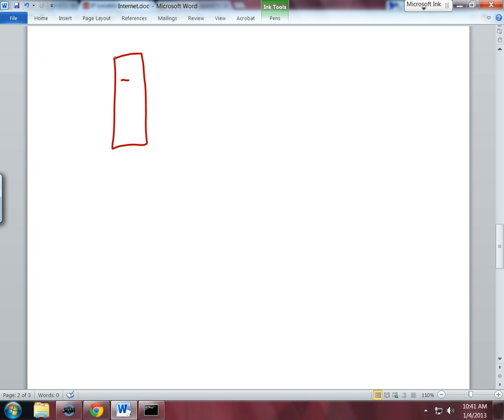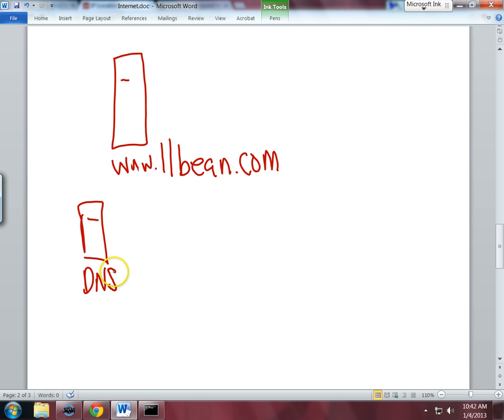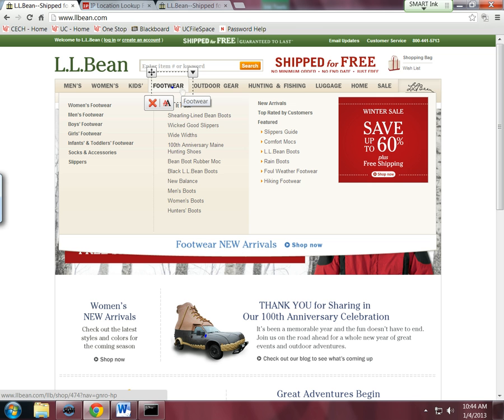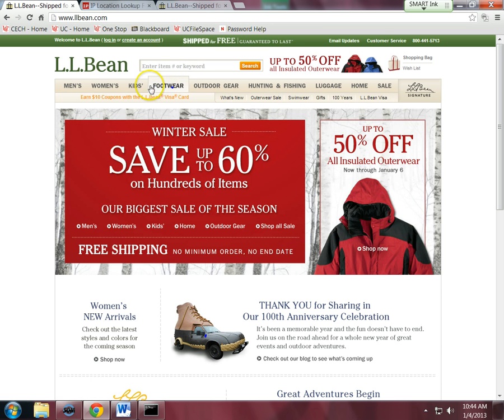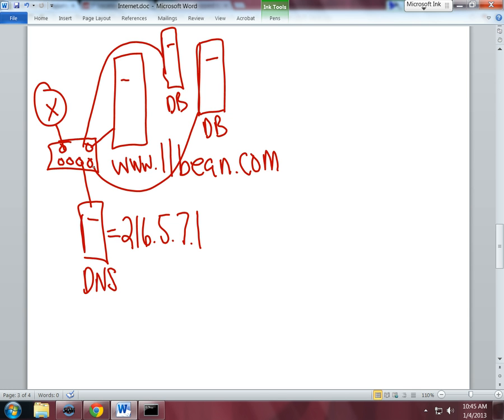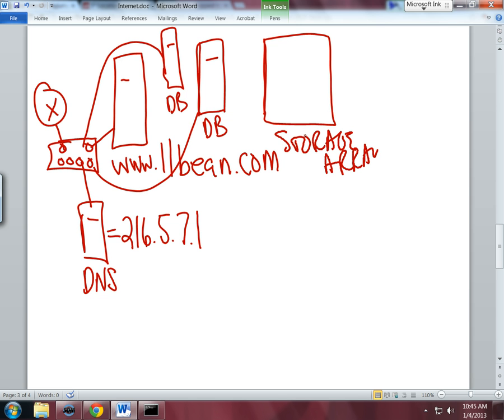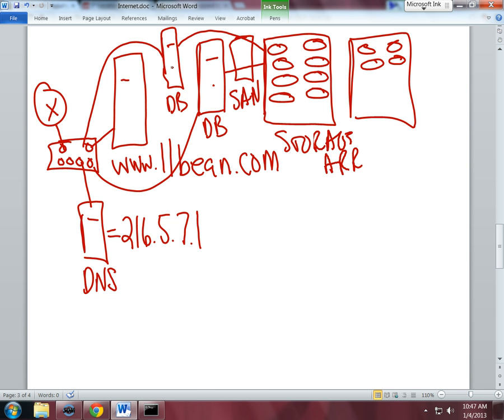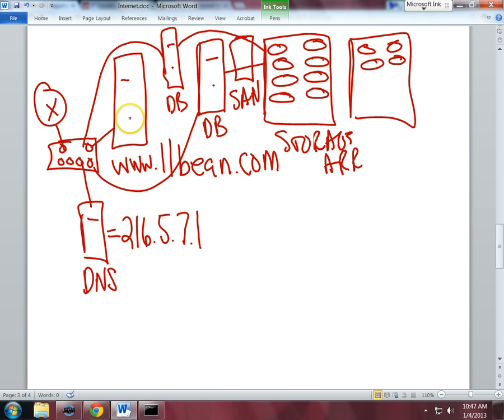Web Server Network (5 of 5)